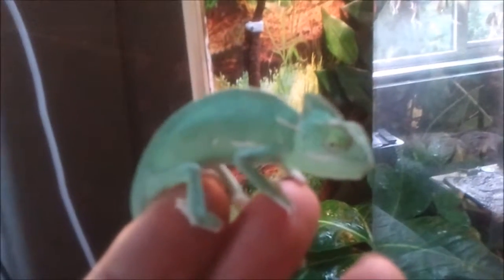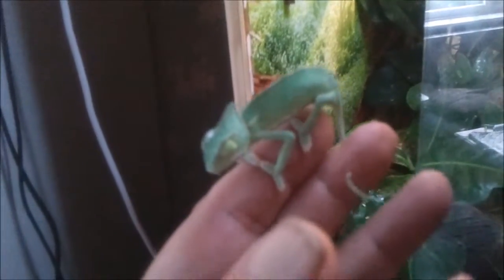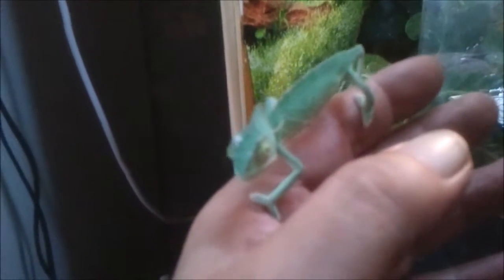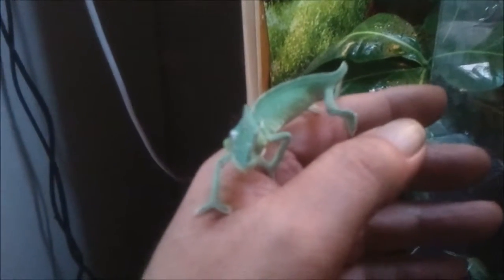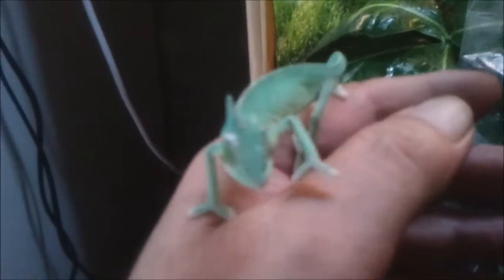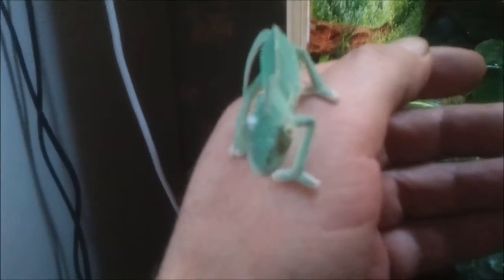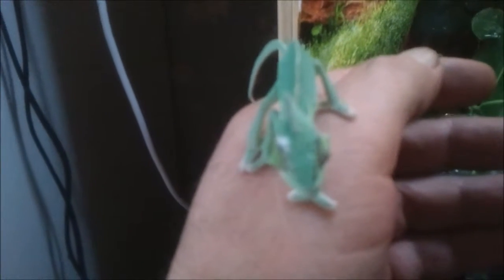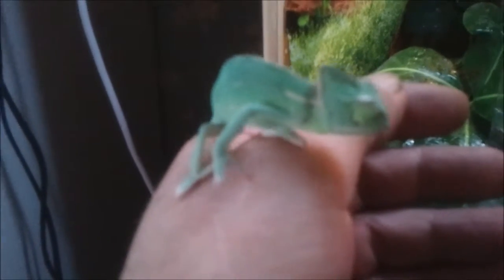RAGNAR 1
Heres a short video of Ragnar my new veiled chameleon going into Flokki's old vivarium